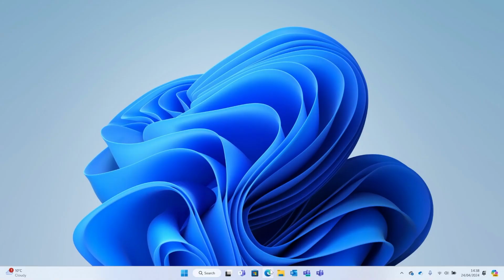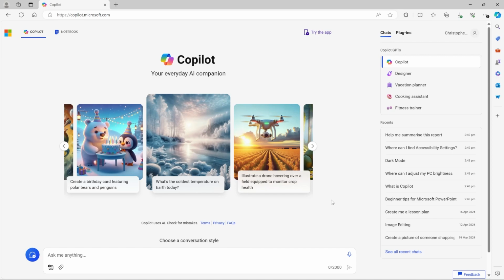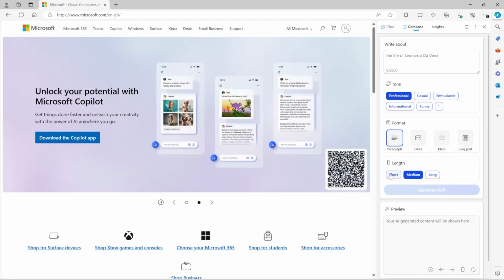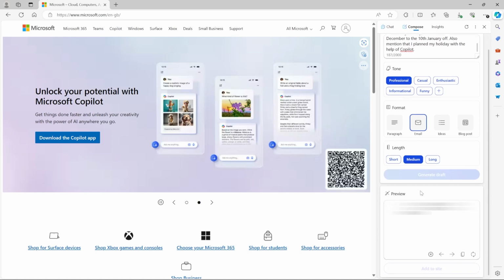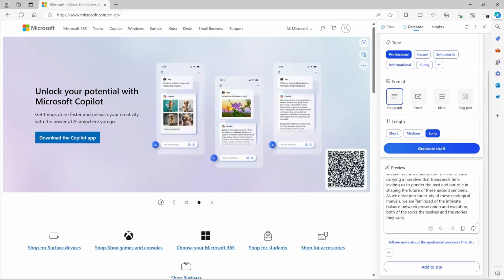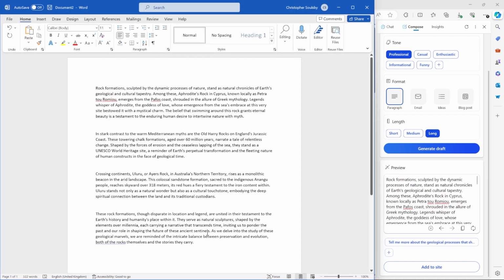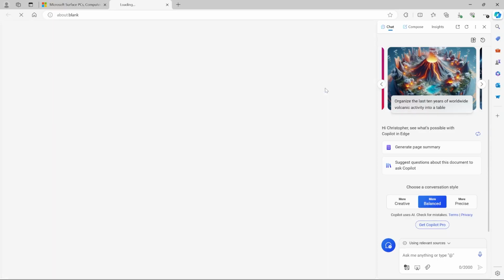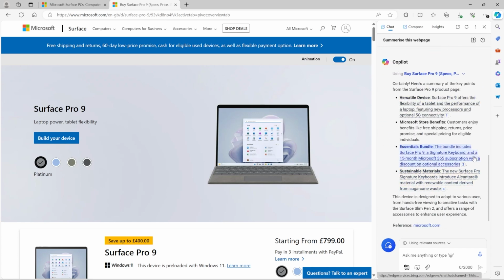Copilot in Edge - What Can You Do?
Did you know, you can also access Copilot from Microsoft Edge? We're at the half-way mark of this AI Academy series and in Episode 6 Hannah shows us the main differences between Copilot in Windows and Copilot in Edge with features such as "Compose" and "Summarise"!

Are you eager to plan a holiday but unsure where to begin? Or perhaps you have five minutes to spare and wish to read an article, but it's just too lengthy? This is where using Copilot and refining your prompts can save you time - learn how in this video.

Next Video - The Copilot App

Chapters
0:00 Half Way Point - Video Recap
0:31 An Introduction to Copilot in Edge
0:52 How to Launch Copilot in Edge
1:55 How Is This Different to Windows Copilot?
2:29 Using Copilot in Edge to Compose an Email
3:16 Homework & Assignments with Copilot in Edge
4:16 Things to Remember
4:54 Using Copilot in Edge to Plan a Holiday
5:56 Summarising a Web Page or Article
6:39 Summary